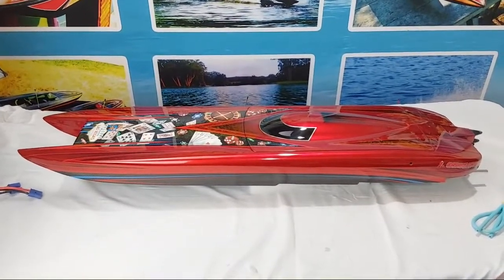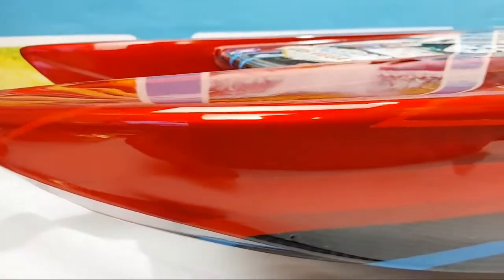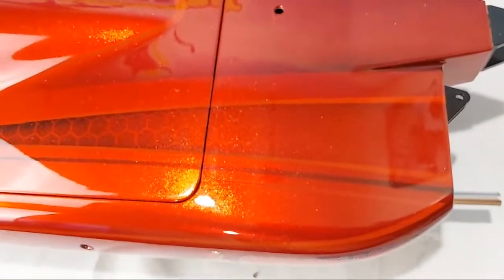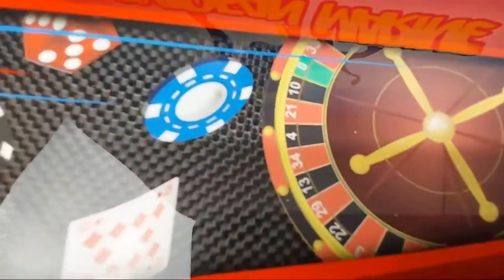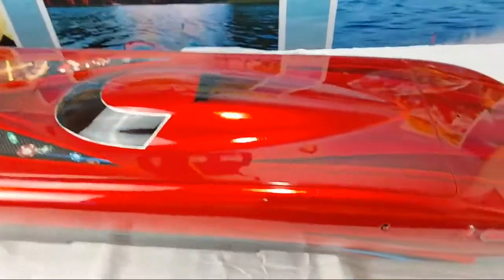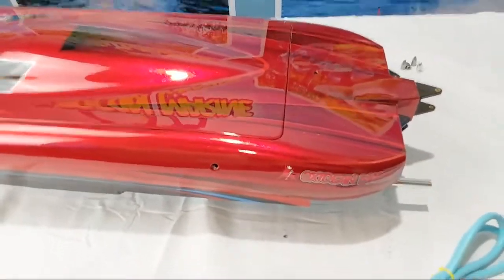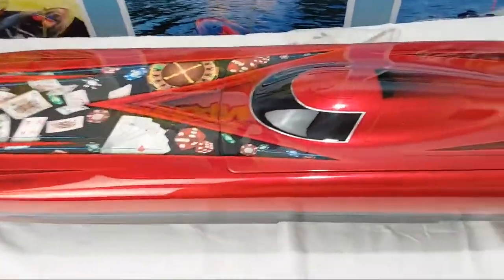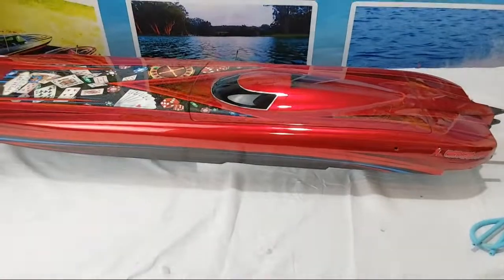Bill Oxidean's Custom Candy Paint Rc Boat!